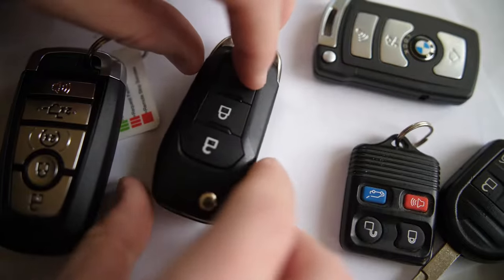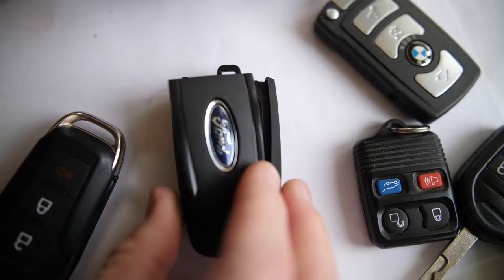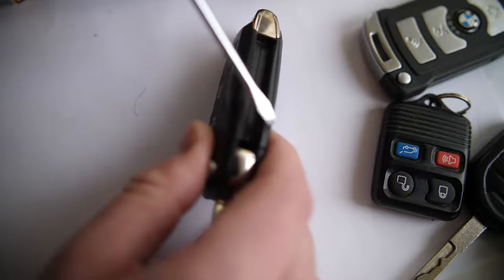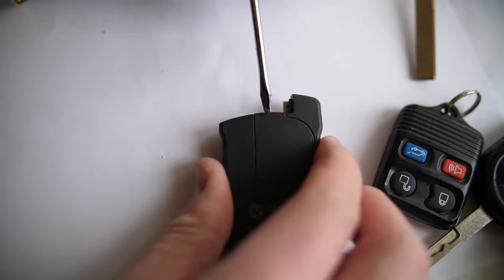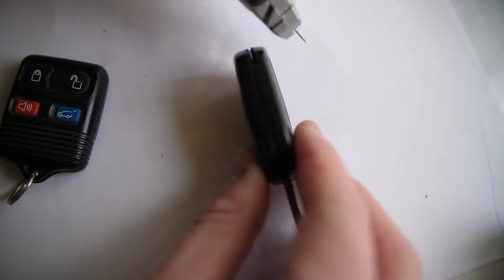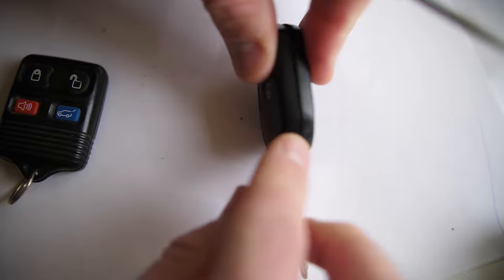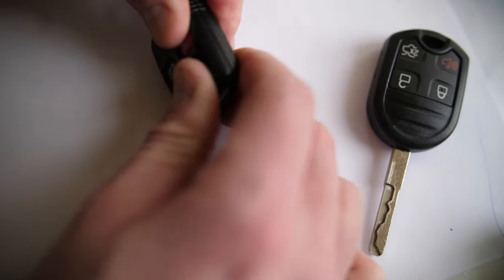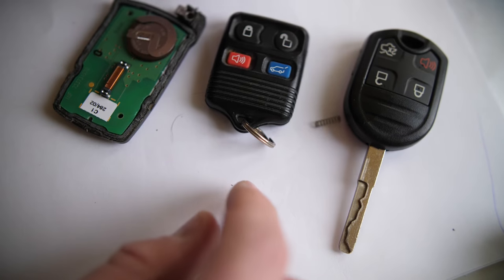How To Replace a Battery in a Car Key Fob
CR2032 Coin Battery 🪙 you need

This short video shows you how to replace batteries in a number of different car key fobs.  The most common replaceable batteries in key fobs are CR2032, CR2450, CR2016, and CR2025.

► View the whole guide and find the exact battery for your car key fob

►About Key Fob Replacement:
I once had to change my own key fob battery and discovered there was no central resource on key fob batteries.  So, I created the Key Fob Replacement website.